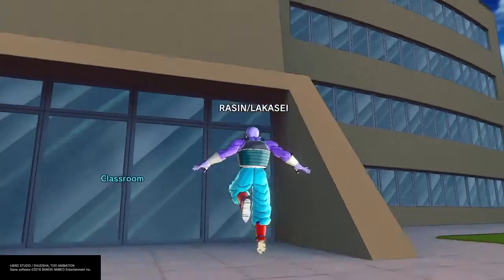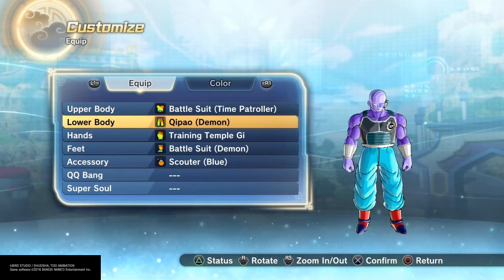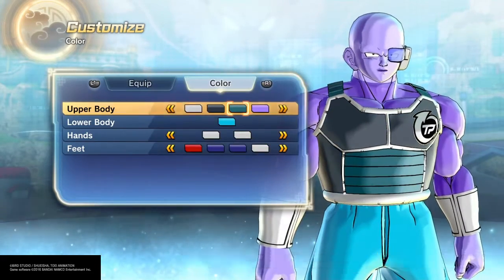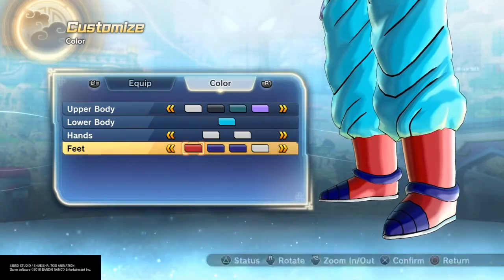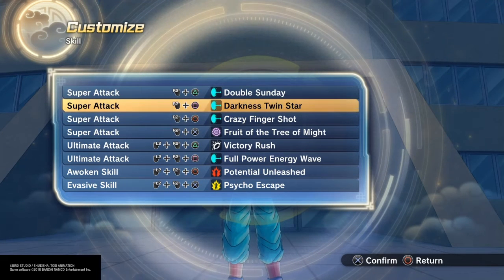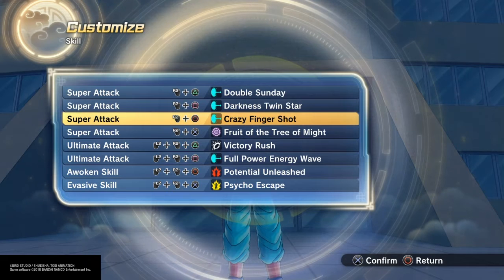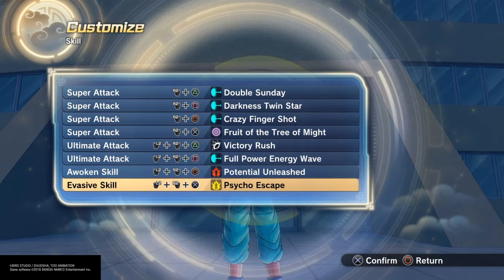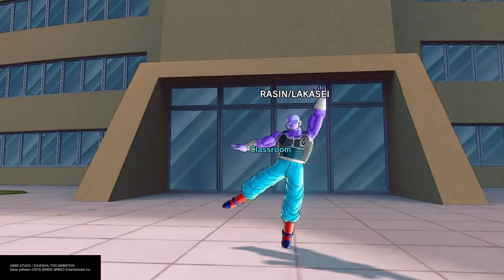DRAGON BALL XENOVERSE 2 DISCOUNT RASIN